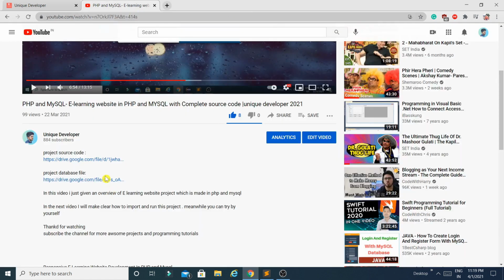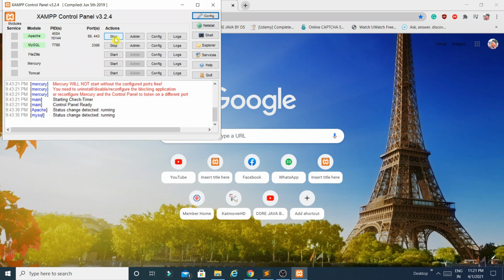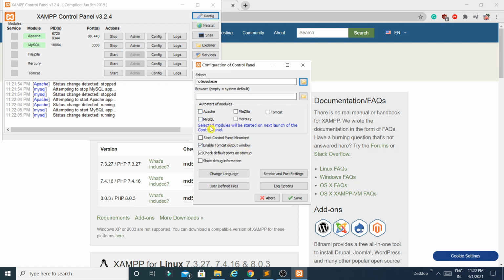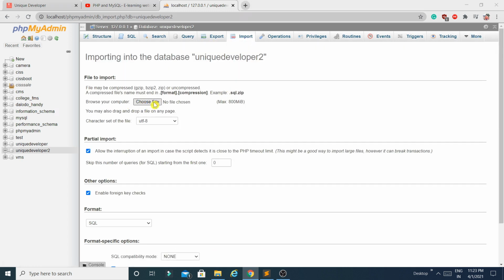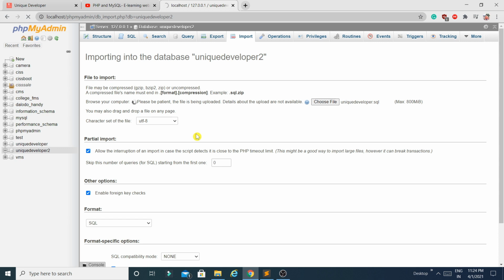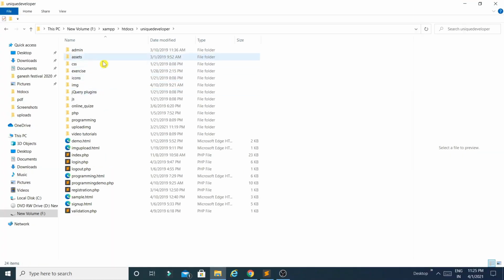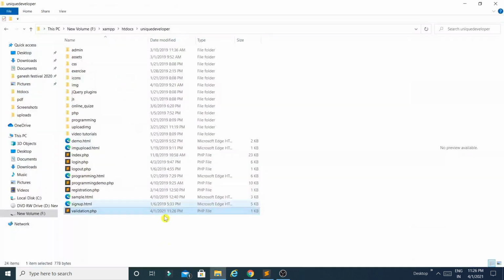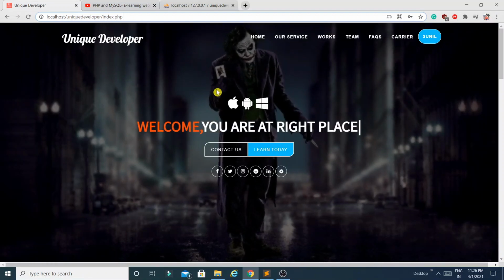PHP and MySQL- website in PHP and MYSQL with Complete source code part -2 |unique developer 2021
In this video, I  made clear how to import and run this project.
stay safe and keep coding ✌

Responsive E-Learning Website Development In PHP and Mysql
complete E-learning website in PHP and MySQL with source code
Php tutorial for Beginners in Hindi with MySQL Project
Responsive HTML/CSS complete website
how to create navigation bar in PHP HTML
PHP projects with source code
learning management website in PHP and MySQL
LMS in PHP with source code
Unique Developer
PHP projects 2021